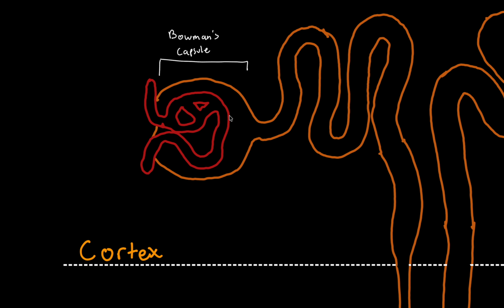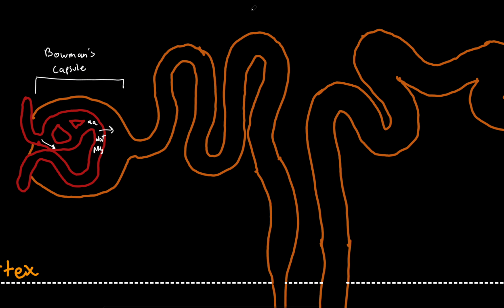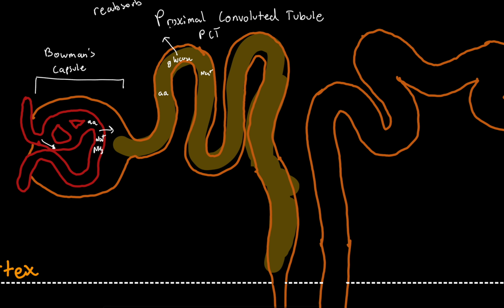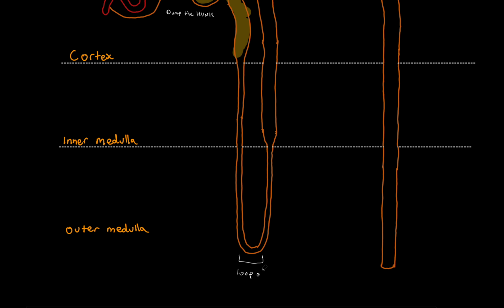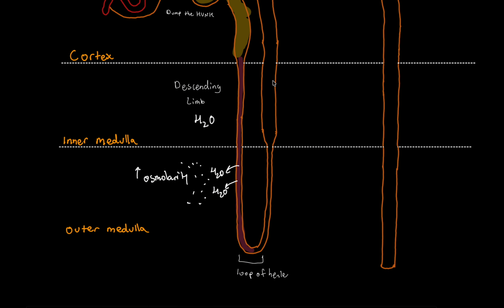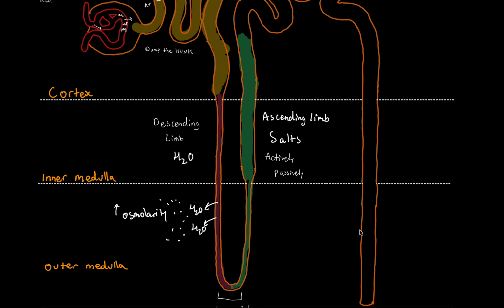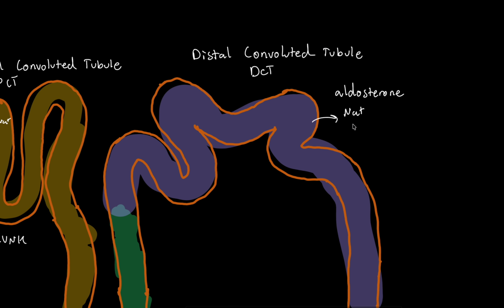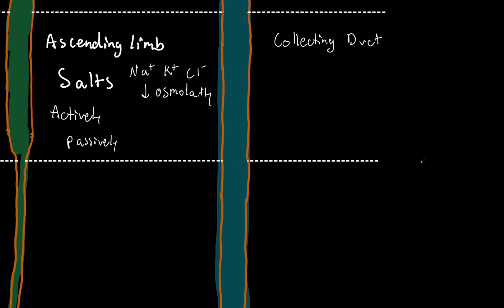Nephrons | MCAT Biology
In this video we discussed everything you need to know about nephrons for the MCAT including the functions of Bowmans capsule, PCT, Loop of Henle, DCT, and Collecting Duct.